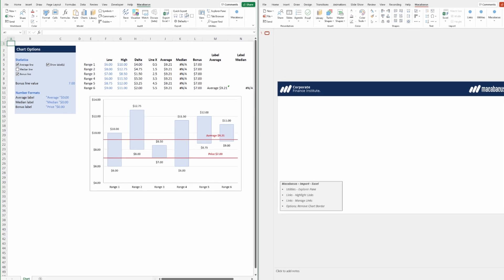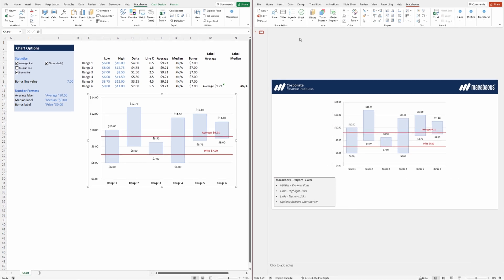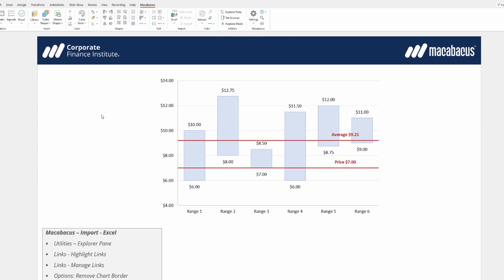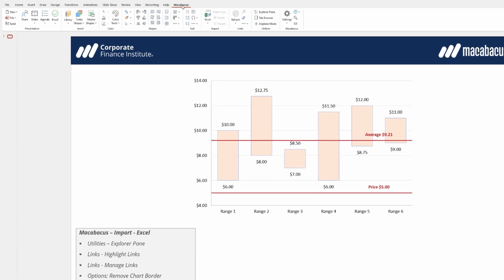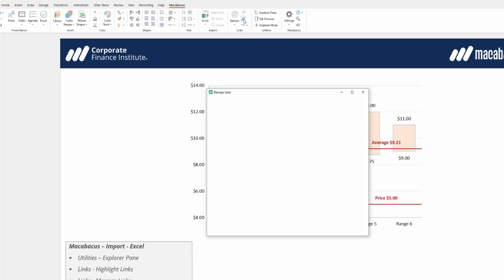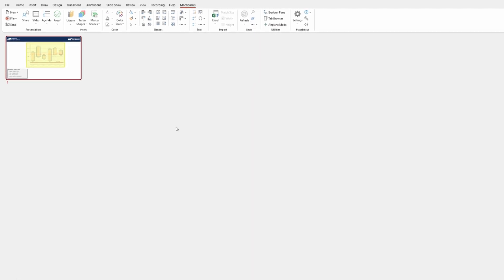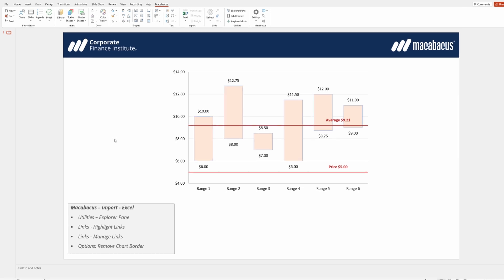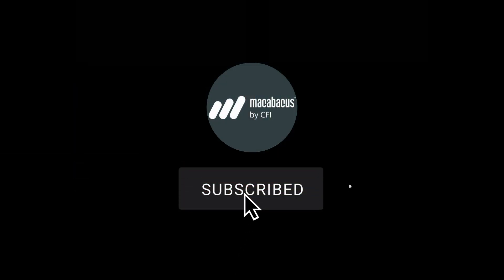PowerPoint | Link to Excel Chart as Chart | Macabacus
A popular feature in Macabacus is the ability to link PowerPoint charts to charts in Excel. When you export a chart from Excel to PowerPoint, Macabacus automatically links the pasted chart to the source chart. If you later modify the underlying Excel data, you can refresh the linked chart in PowerPoint with the click of a button to reflect the new data.